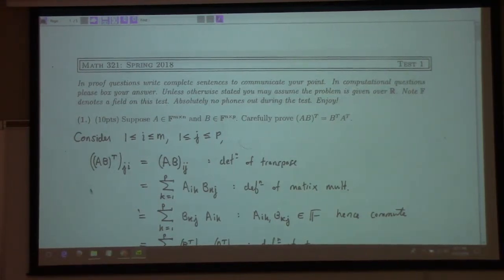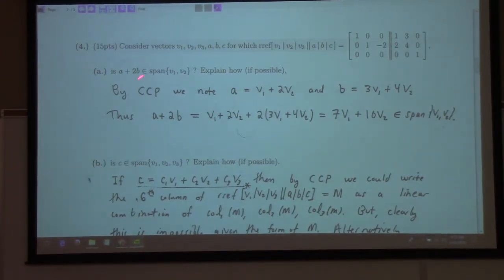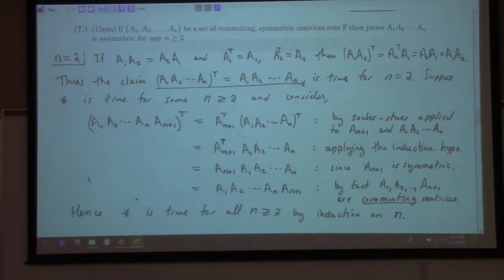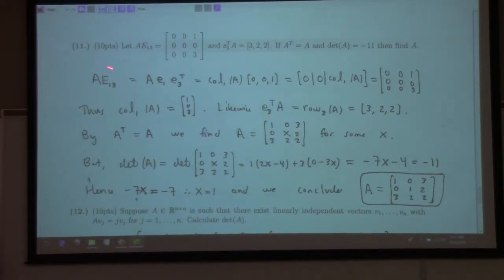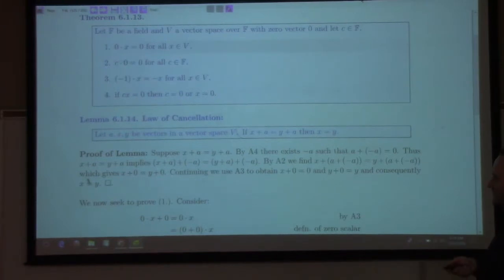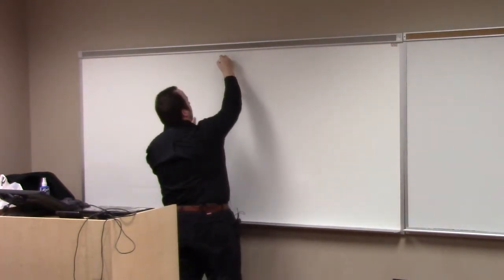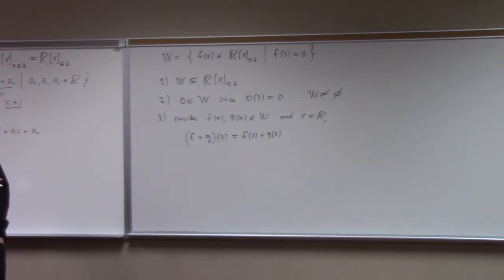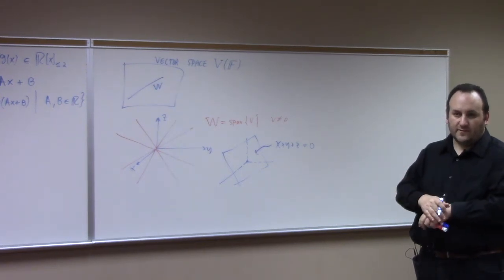Linear Algebra: help session, post-mortem of Test 1, subspace examples, 2-22-18, part 1